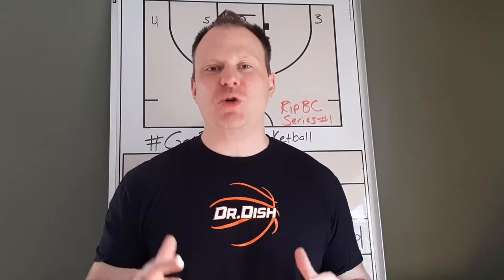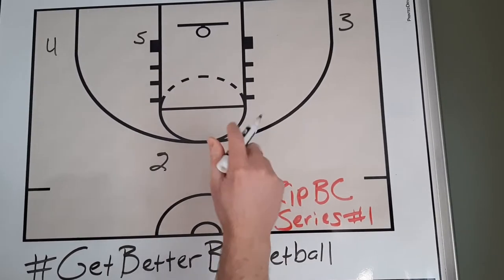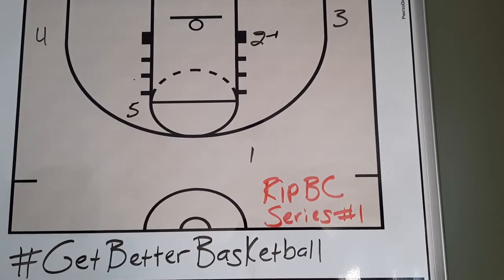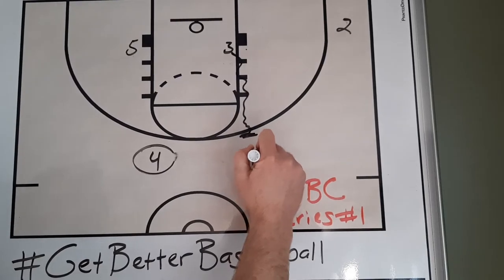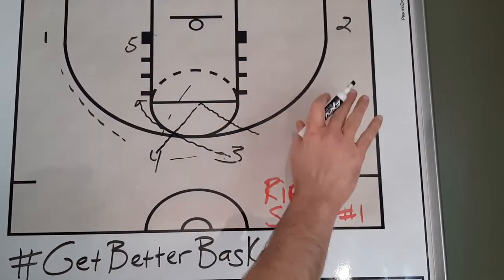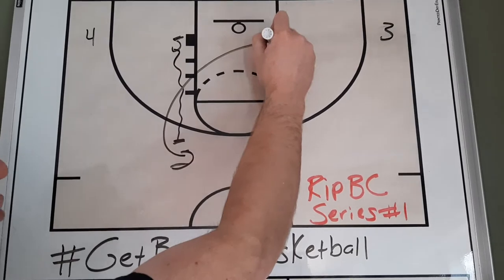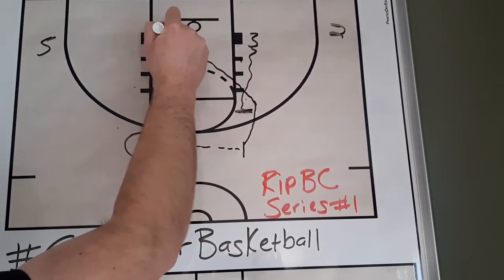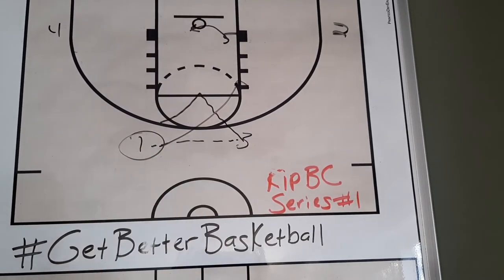FOCUSED: RIP BC Series--Back cut your way to an EASY BASKET!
The first in a series of plays that will use backscreens to help you create scoring opportunities in the paint and beyond the 3-pt line!